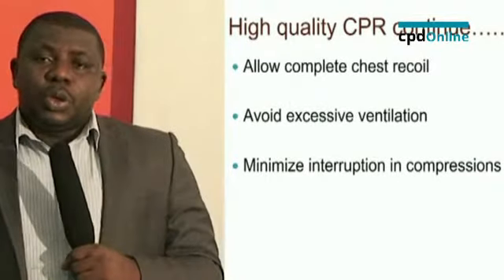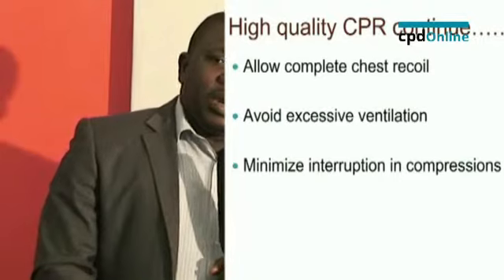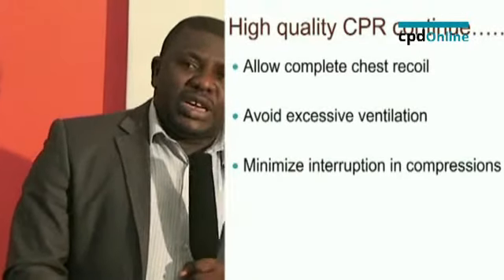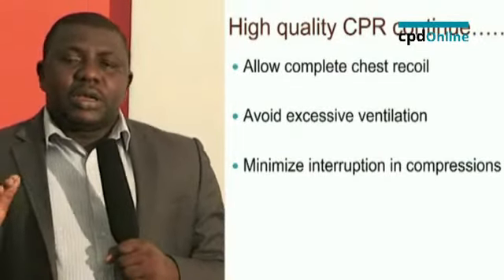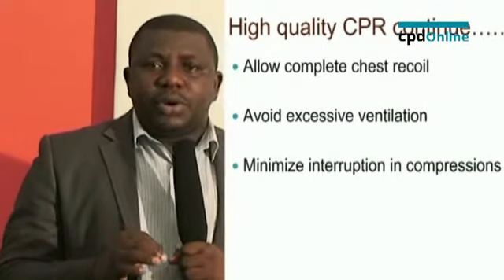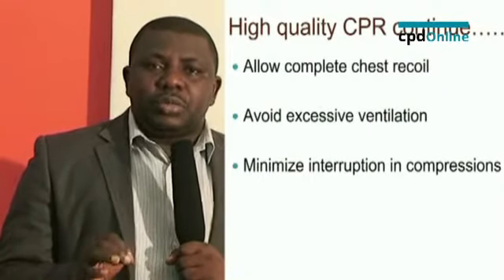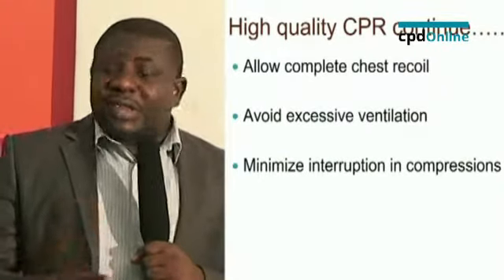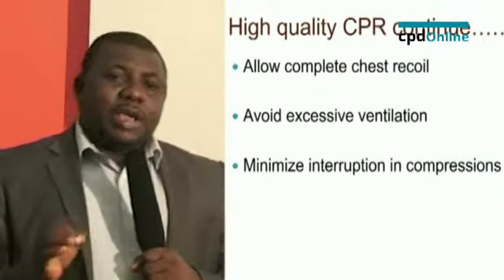The Chain of Survival and System of Care Part III